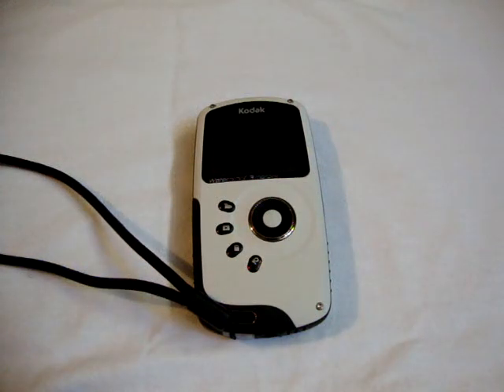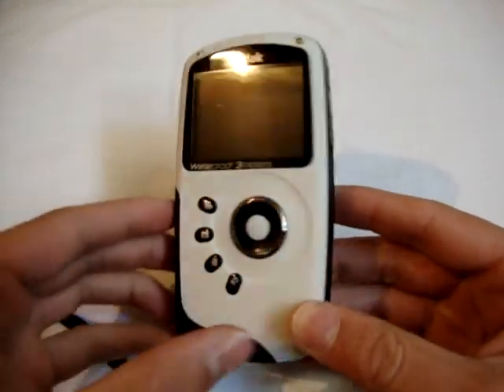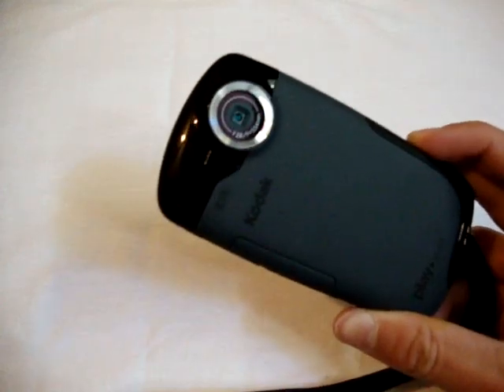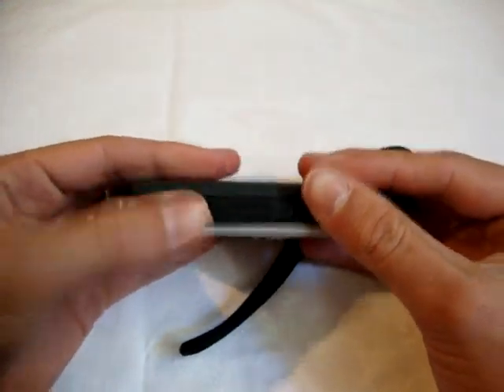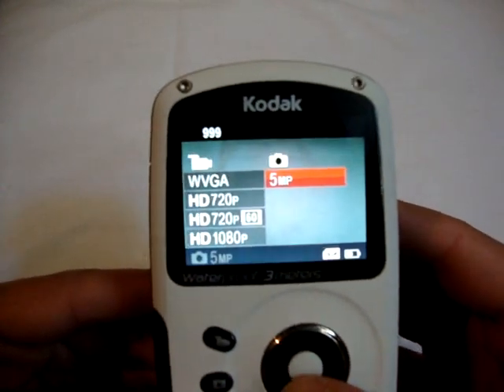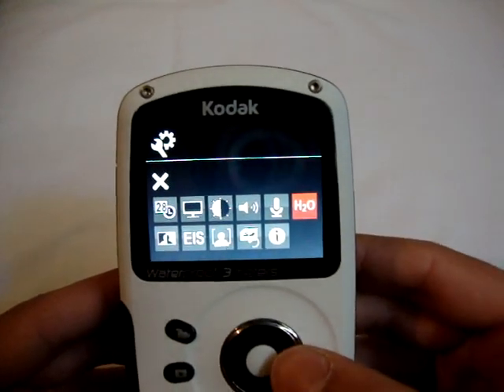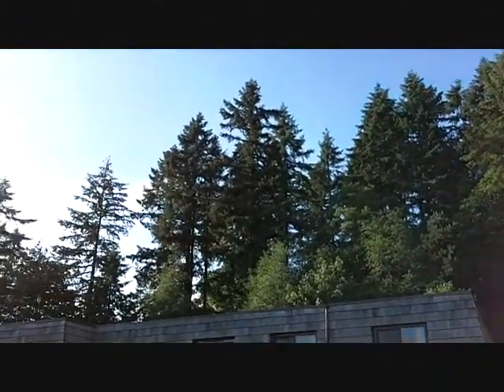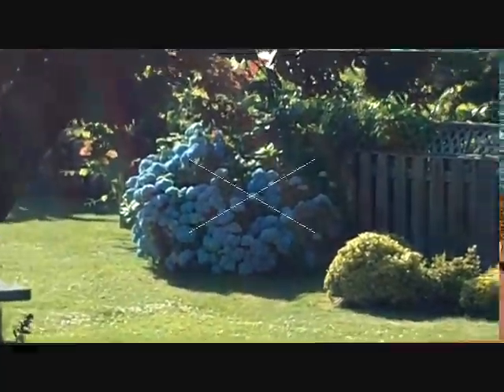Kodak PlaySport (Zx3) Review + Underwater Test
This is iPodTouchHelping's first review on iTechMasterz! This review is on the Kodak PlaySport (Zx3) HD Camcorder!